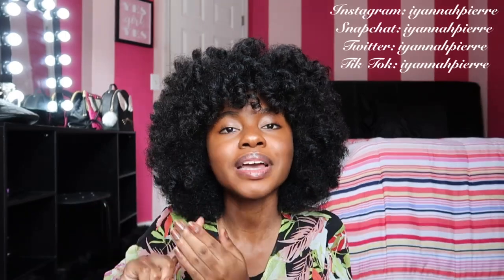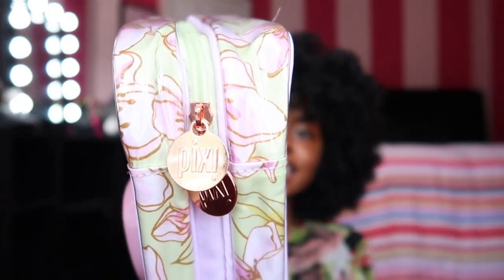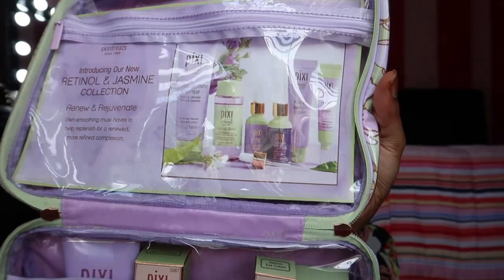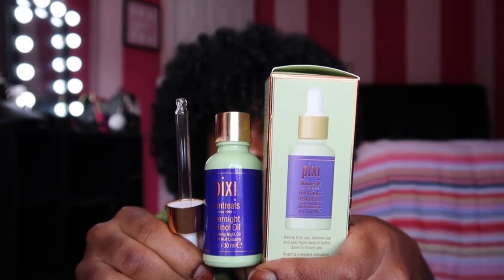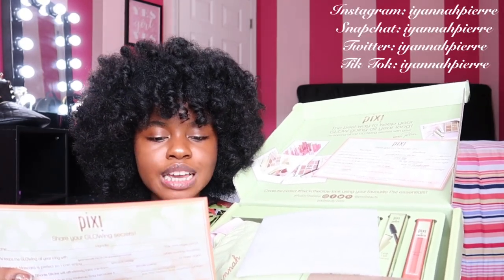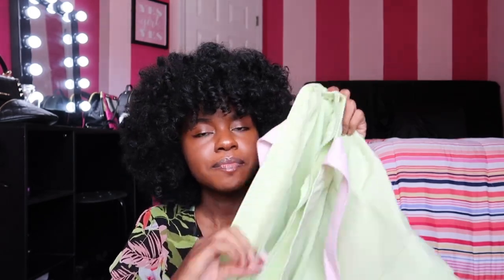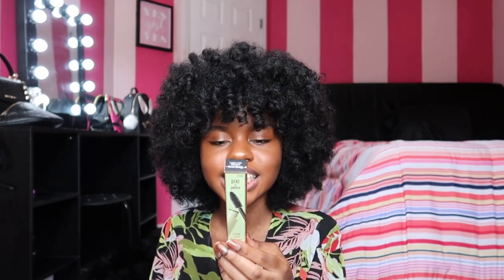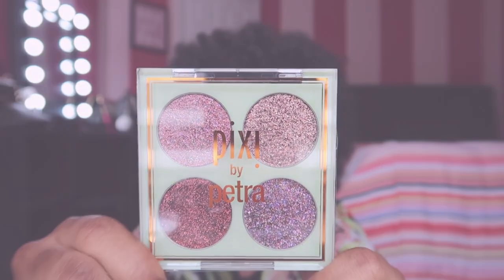PIXI BEAUTY HAUL | $400 WORTH OF *NEW* PIXI BEAUTY SKINCARE AND MAKEUP | Iyannah Pierre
✰Hey everyone! Today's video is a Pixi Beauty  Haul. I will be unboxing $400 worth of NEW Pixi Beauty Skincare and Makeup. I will be showing you all everything I received and I'll be giving you some information on each product. Don’t forget to give this video a thumbs up, subscribe to my channel for more, and turn on my post notifications to be notified every time I post a new video! Thank you guys so much for watching, I truly appreciate all of the support! Thank you so much for 2.71K! I love you! :)✰

✰LINKS TO ALL OF THE PRODUCTS:

BOX 1:
✰RETINOL JASMINE CLEANSER:

BOX 2:
✰ENDLESS SHADE STICK:

BOX 3:
✰MAKEUP MELTING CLEANSING CLOTH:

✰Category
✰Howto & Style